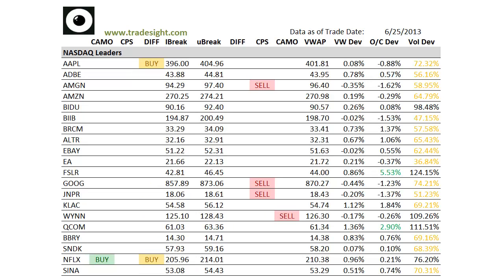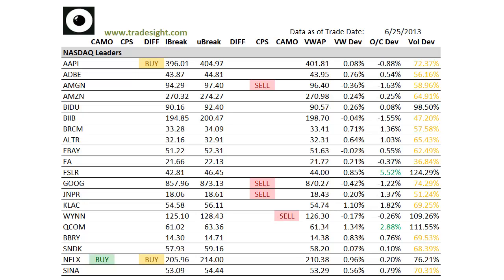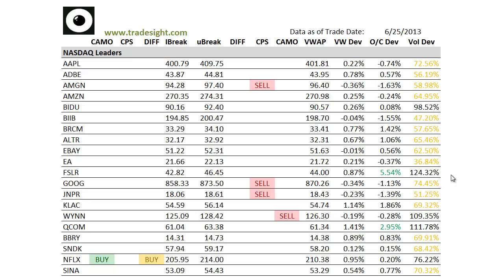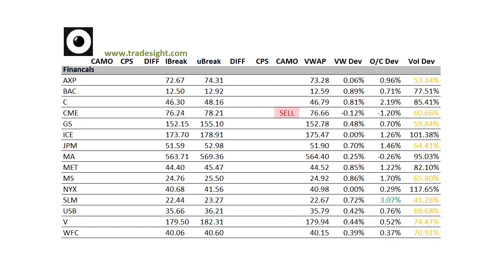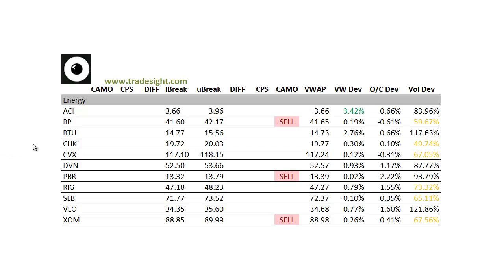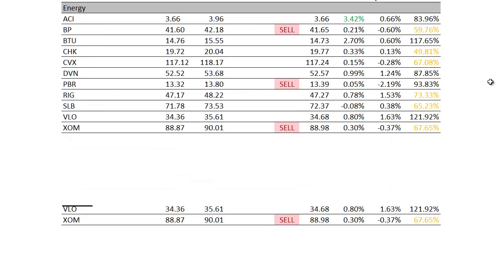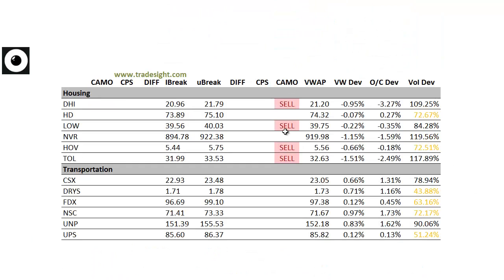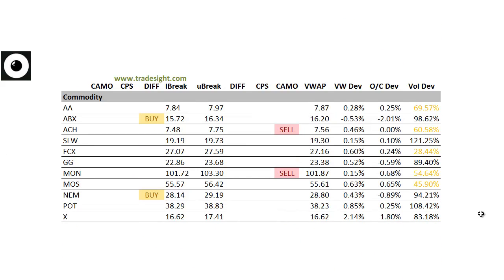Stock Trading: Market Leaders for 6-26-2013